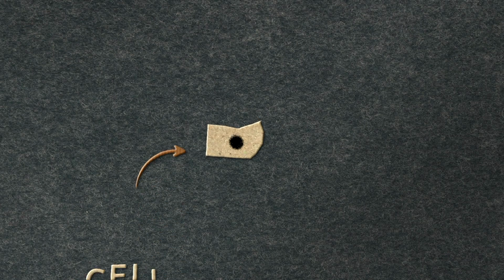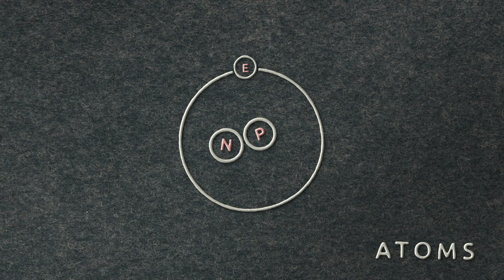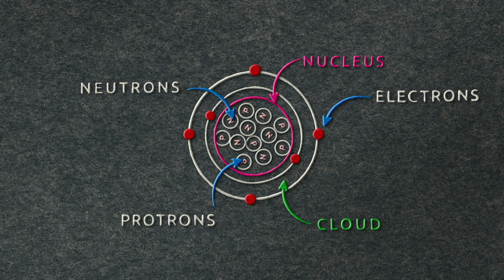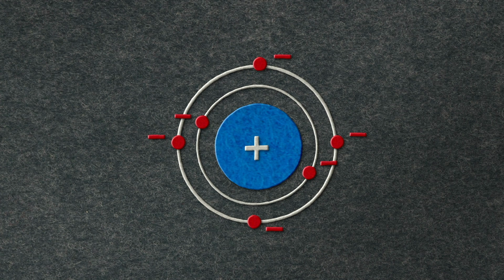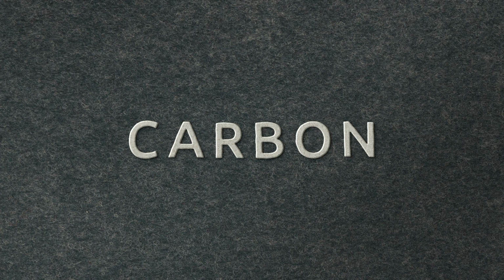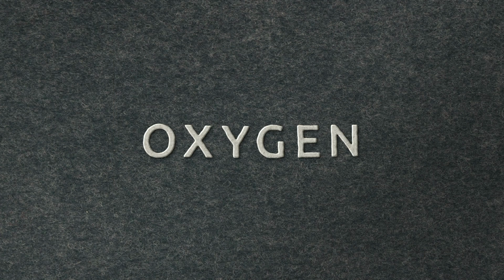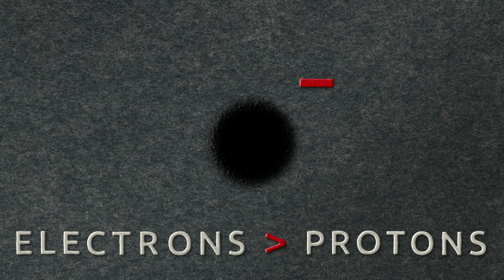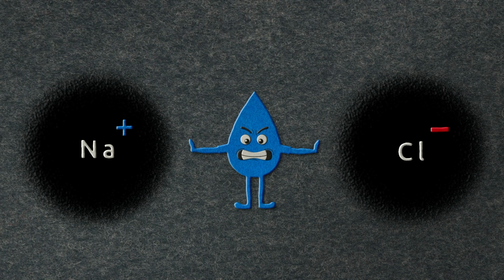What is an atom?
What is an atom? And what is it made of? In this video, I will be introducing you to the atom. We will also look at concepts like atomic mass, elements and isotopes.

Chapters:
00:00 Intro
00:27 What is an atom?
01:35 Structure of an atom
03:18 Bohr model
03:50 Examples of atoms
04:53 How atoms form molecules
05:39 Ions: Atoms that gain or lose electrons